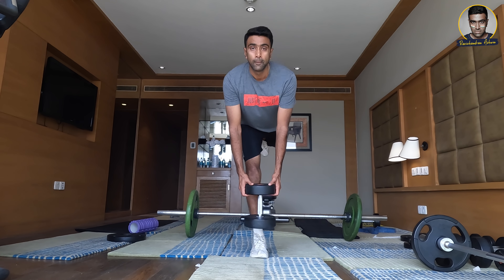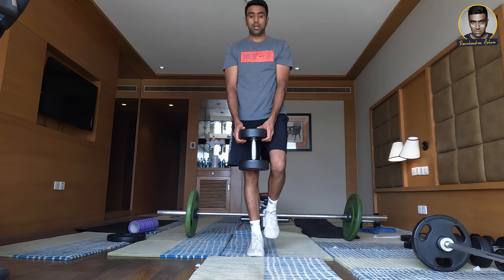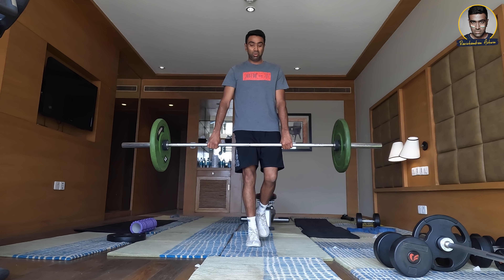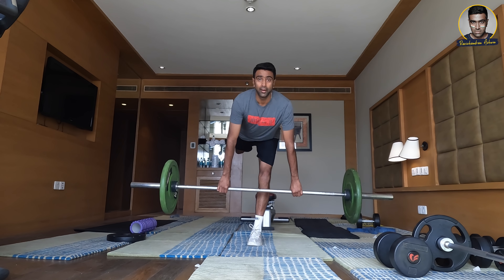Single Leg Deadlift | Fitness Hacks | Episode 9 | R Ashwin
a very important exercise "Single Leg Deadlift"

Crikipidea is an Instagram page that we have started to curate my Youtube Channel's content.

Watch What's up with Women's Cricket Official Videos

🏏 I'd absolutely love to play for CSK in Women's IPL - Kate Cross | What's up with Women's Cricket | E2

🏏 I urge young girls to take up the sport - Smriti Mandhana | What's up with Women's Cricket | E1

Watch My Sutrula Payanam aka World Tour Videos